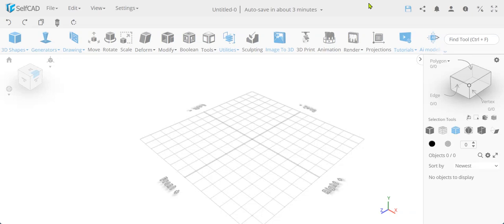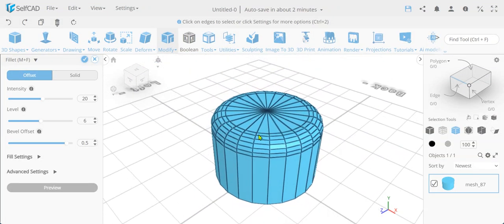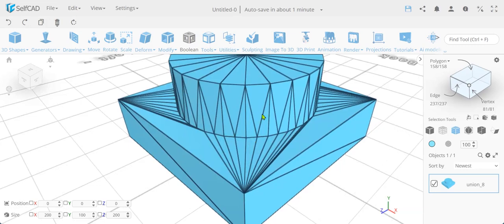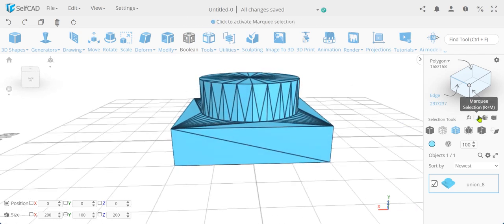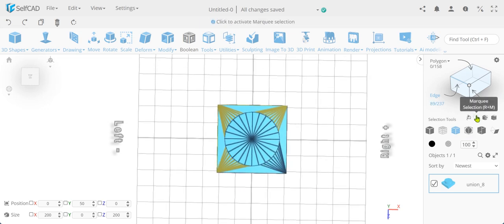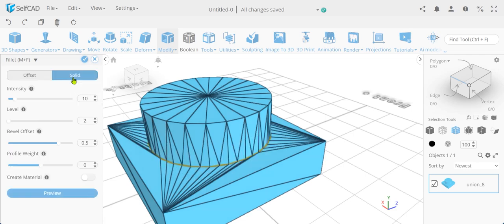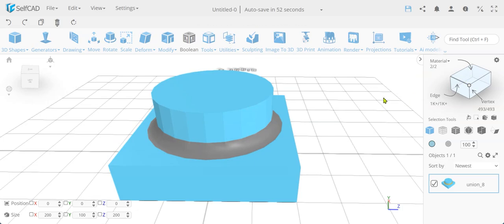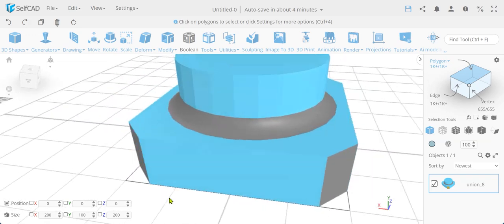SelfCAD's new Solid, volume-based bevel, chamfer and fillet tools.